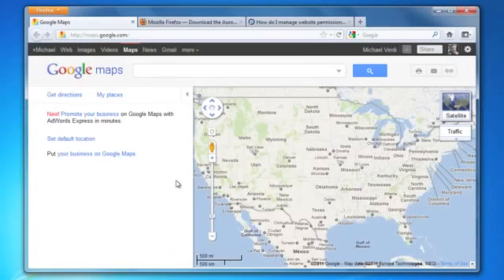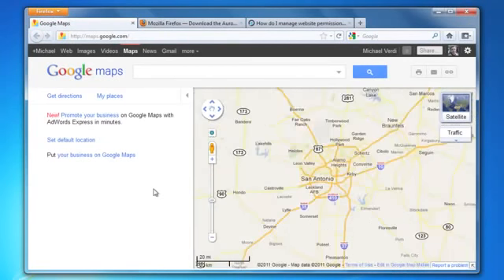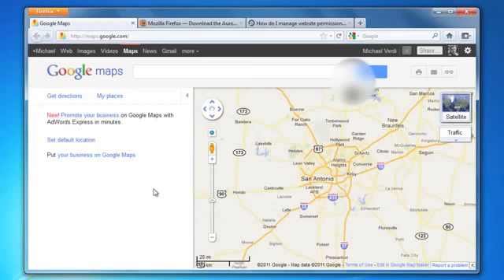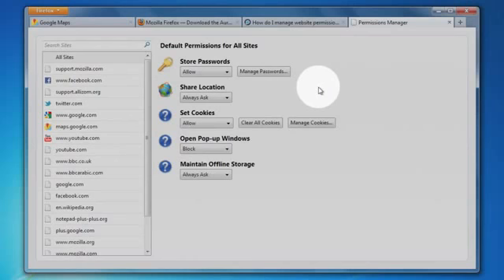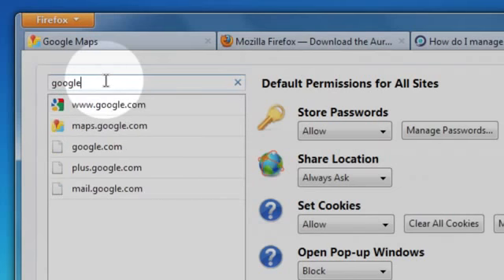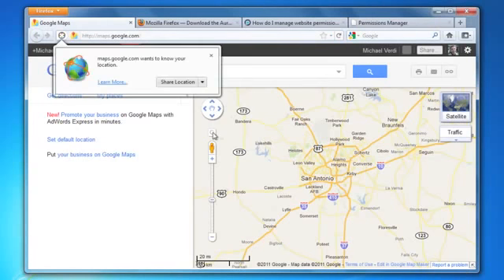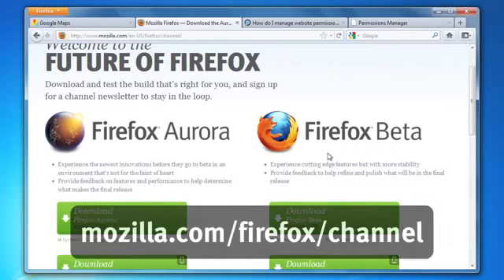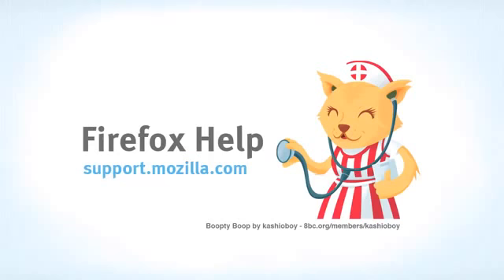Guide to Website Management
Website management entails a number of different services that are combined together so you don't have to worry about running your website.Website management is about building on and maintaining your online web presence.